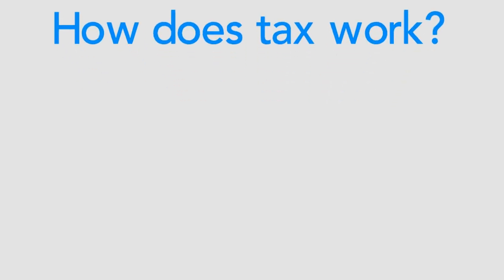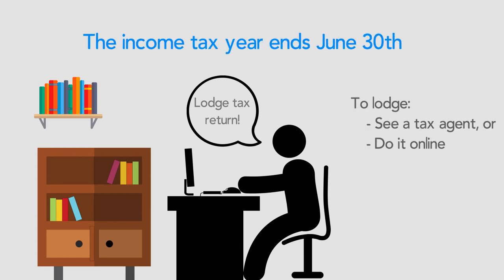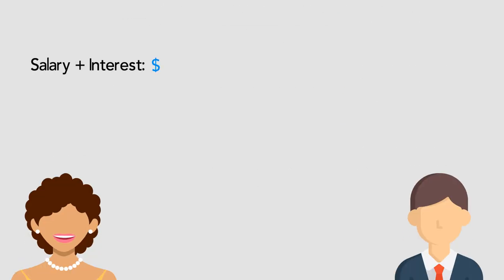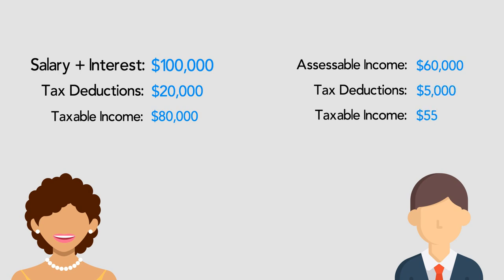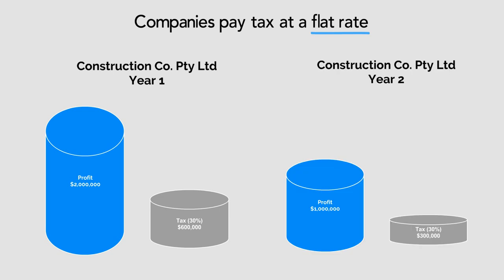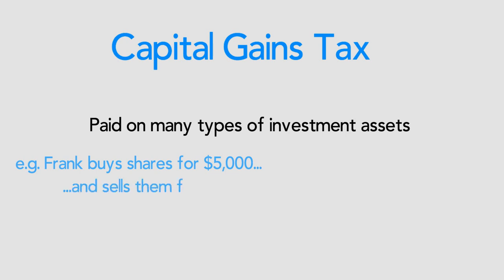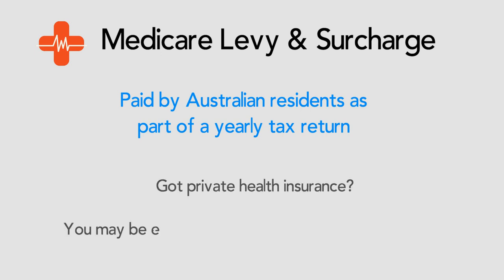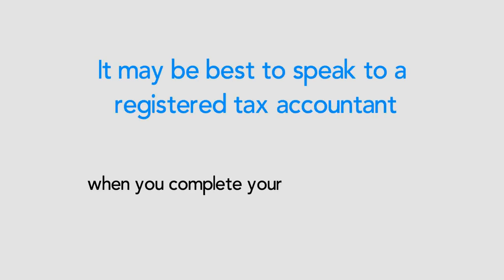Explained: How does tax work in Australia (video)?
➜ Score $100 off our premium ASX & US share research service, Rask Invest